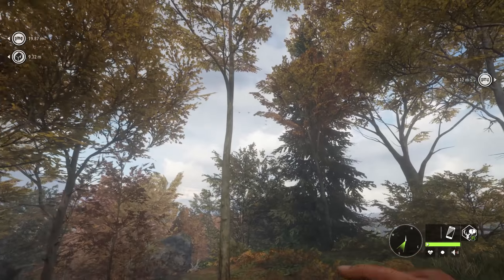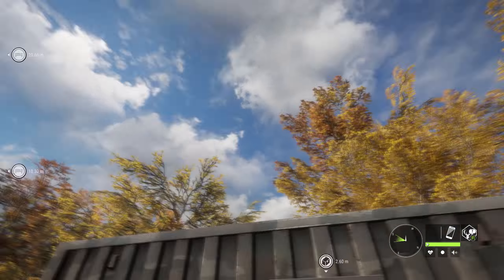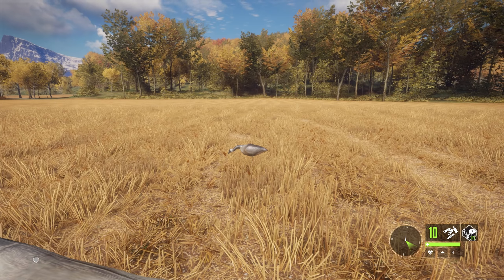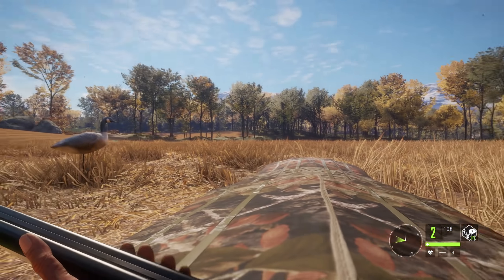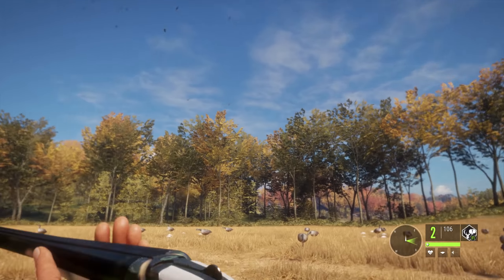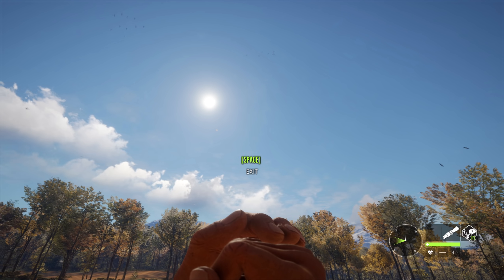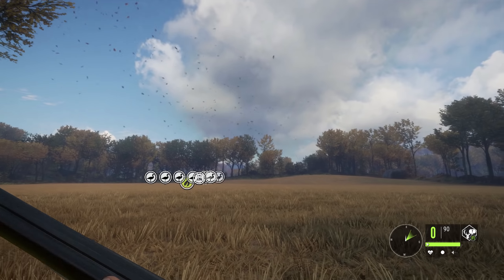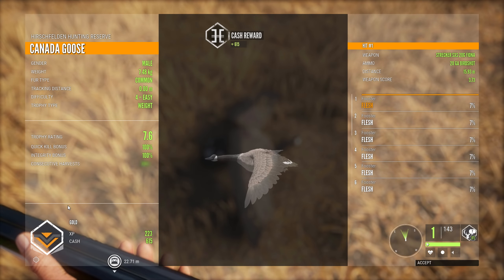The Hunter Call Of The Wild | CANADA GOOSE!! (DLC)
We take a look at the new animal added to COTW along with some of the new paid DLC!